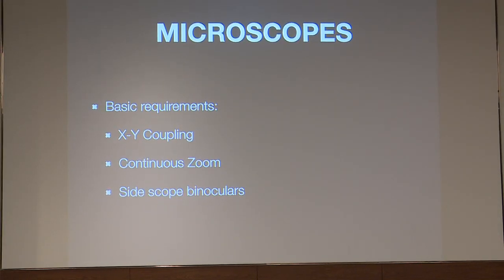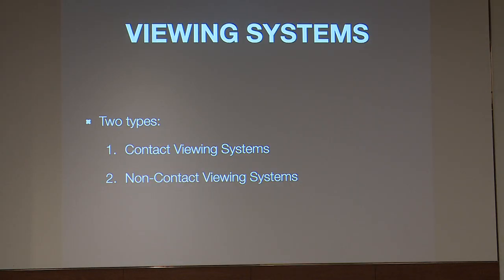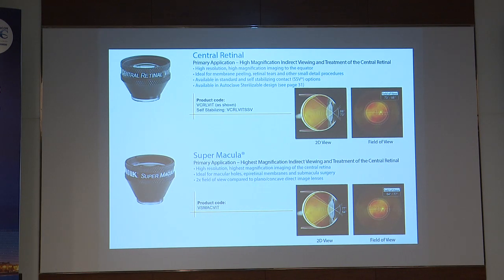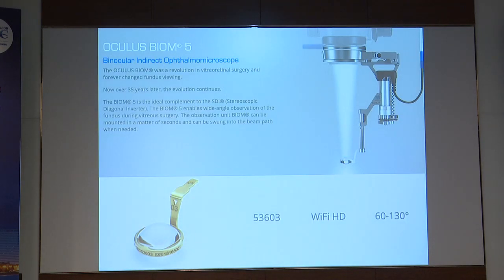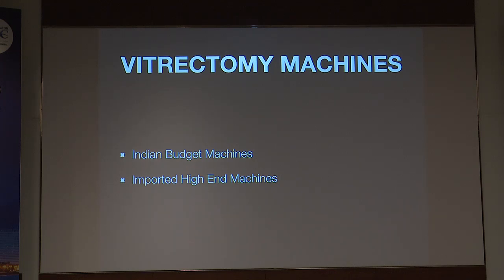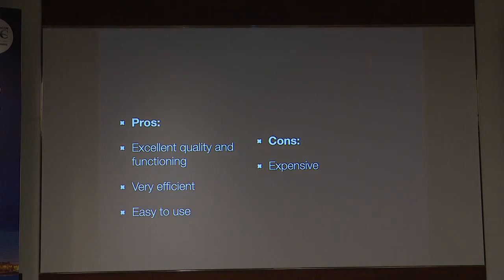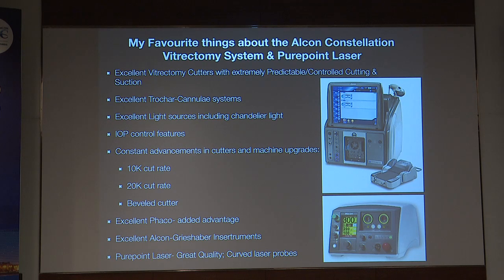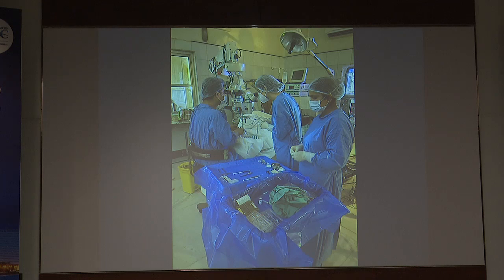AIOC2022 IC305 Topic DR VEER SINGH